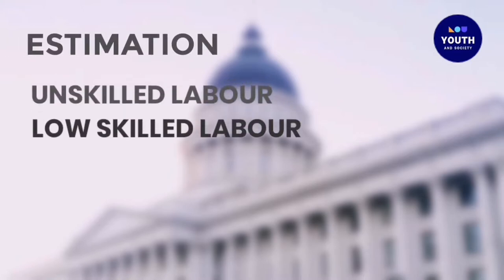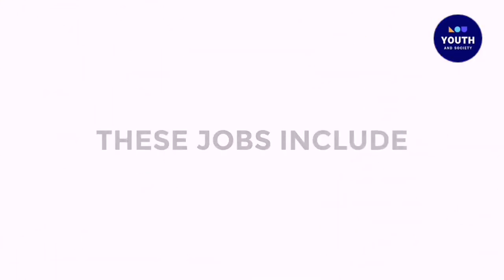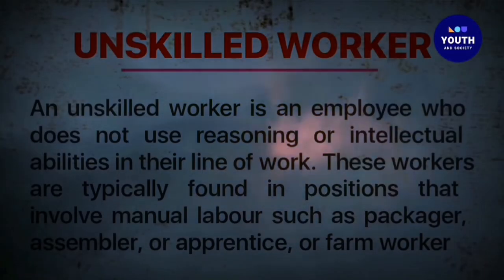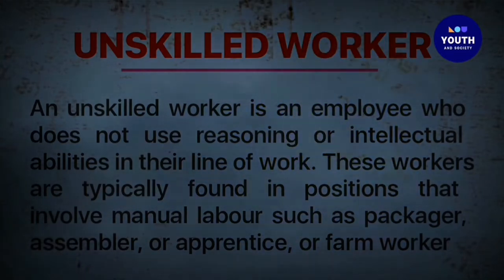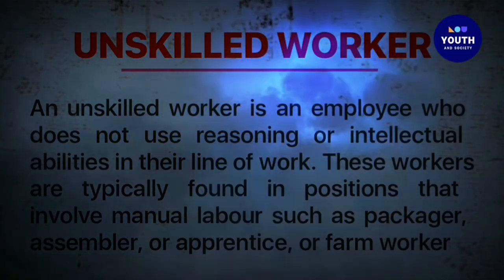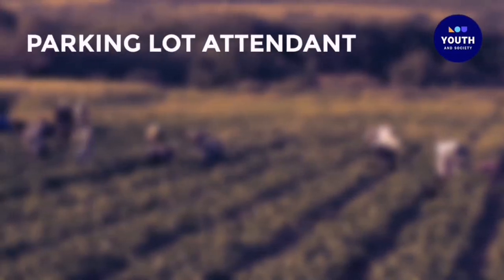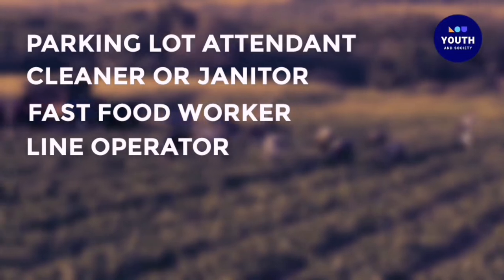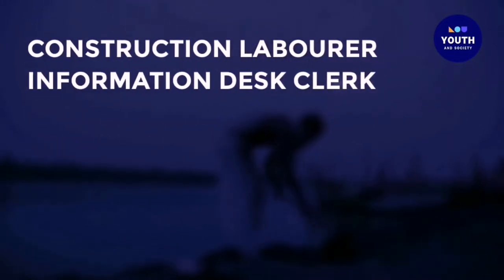Unskilled Labour | Youth and Society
hello everyone, in this video we are talking about unskilled labour!
Video credits:-
Video Editing - Aritra Roy
Anchors- Ridhima Singhania, Aali Katya, Tanuj Rajput
Content - Vaidehi Kauntia, Yashita Badhan
Grade 8